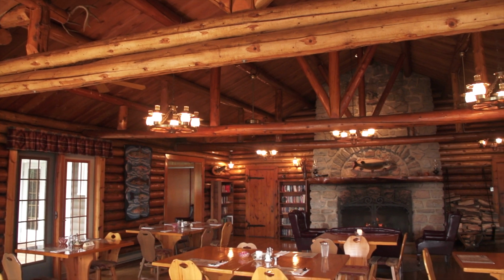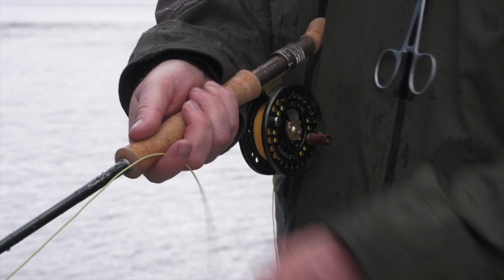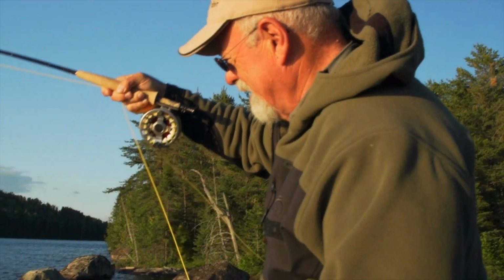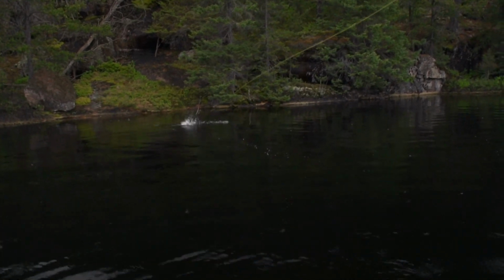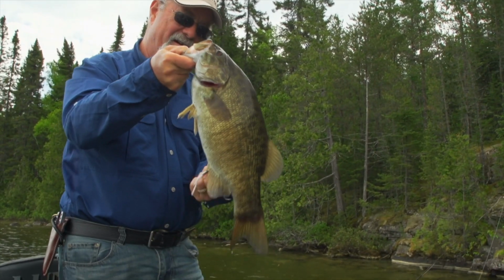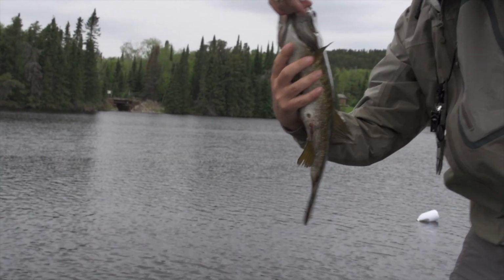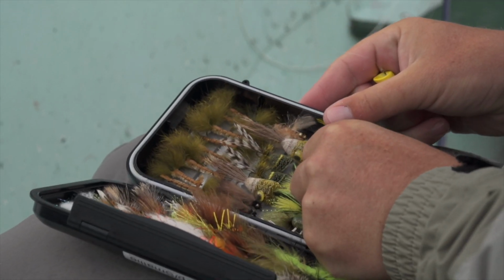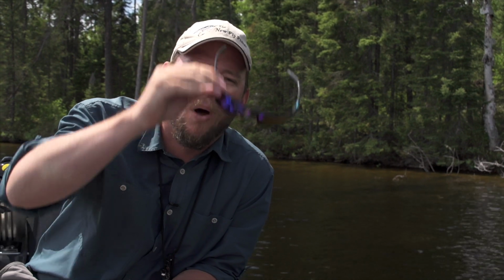Ultimate NW Ontario Bass Fishing Trip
In this special edition video, we have cut together some of the best scenes from shows we have shot at Hawk Lake Lodge, a place many are calling the ultimate bass fishing destination in NW Ontario.  or
Call Ted at: Summer: 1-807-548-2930 • Winter: 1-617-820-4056